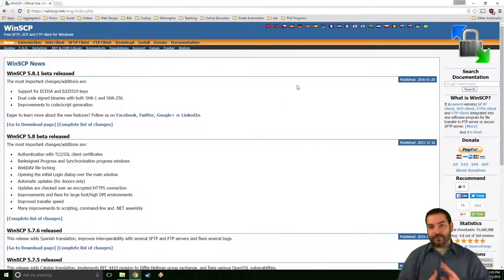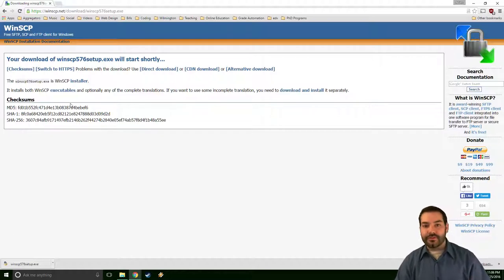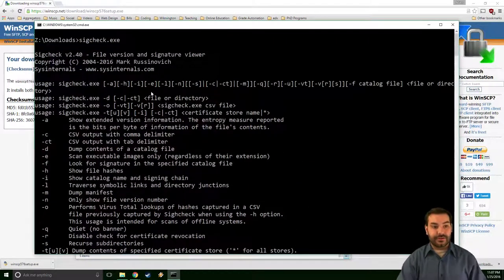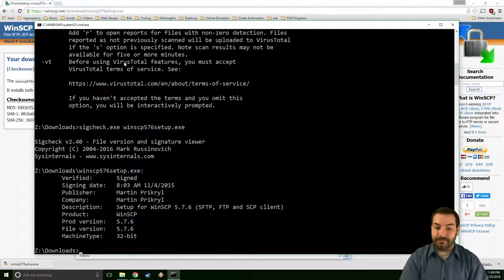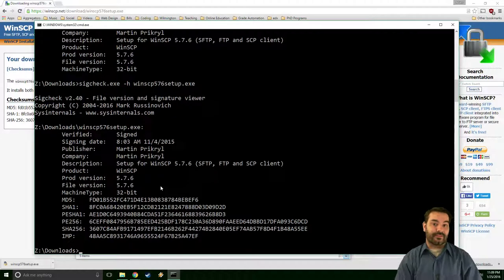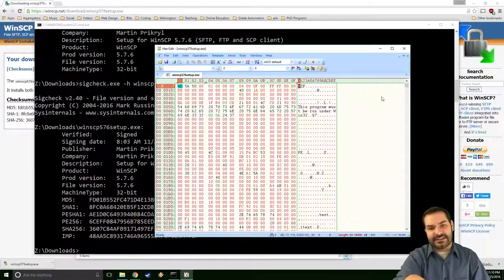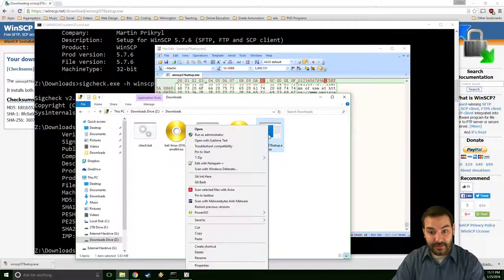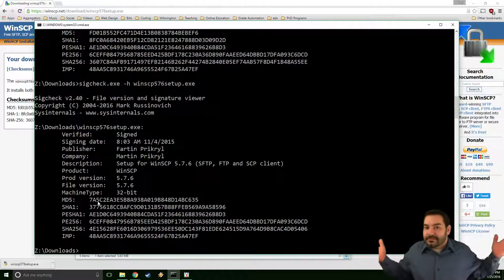Using Sigcheck to Check Digital and Hash Signatures